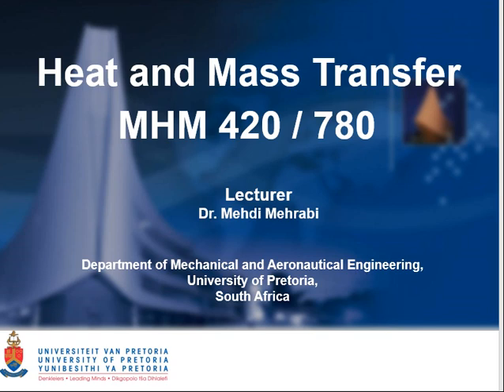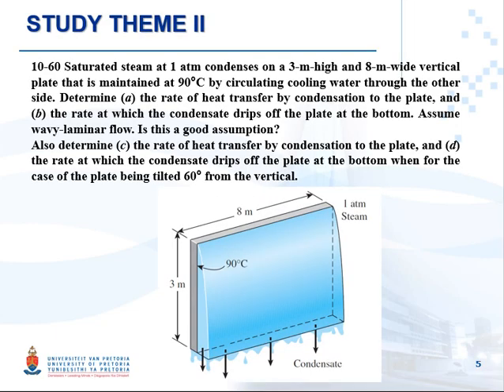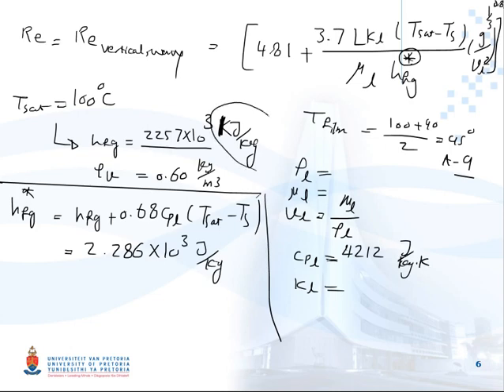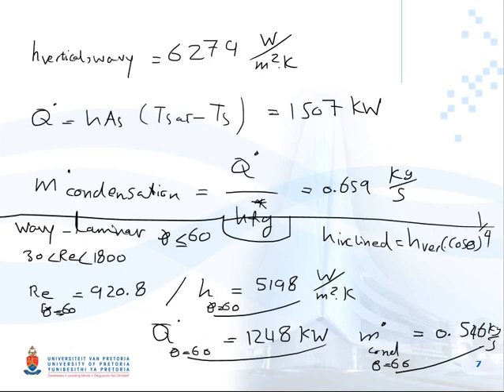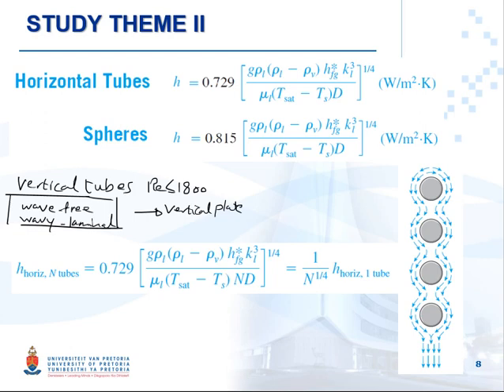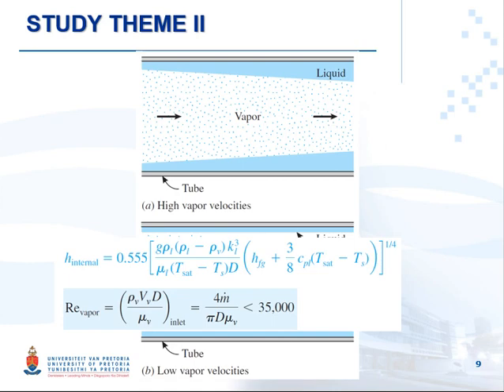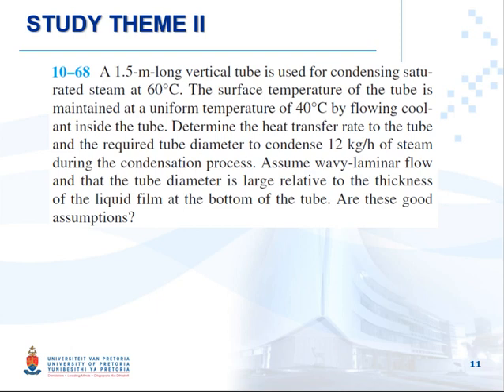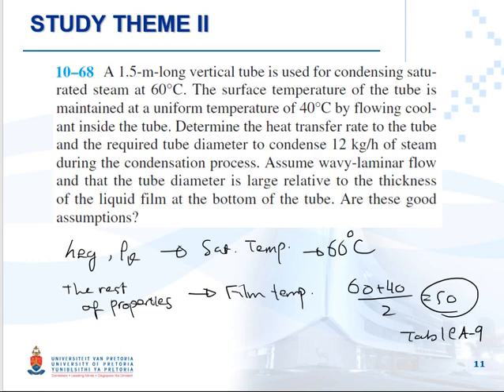MHM 420 780 Lecture 10 - University of Pretoria